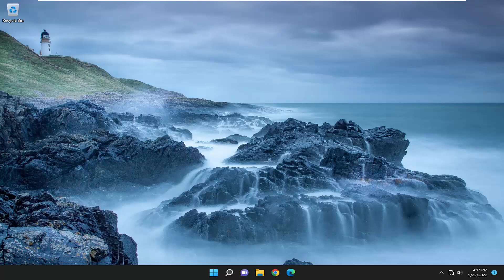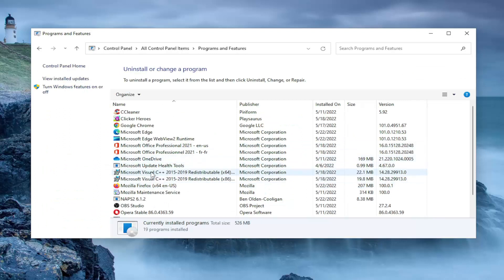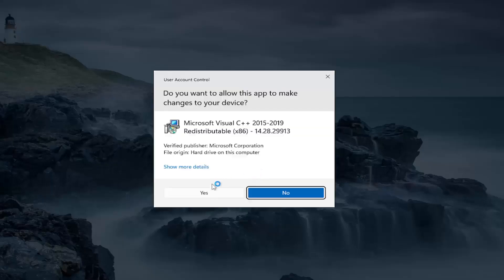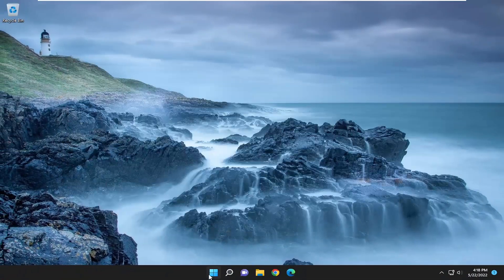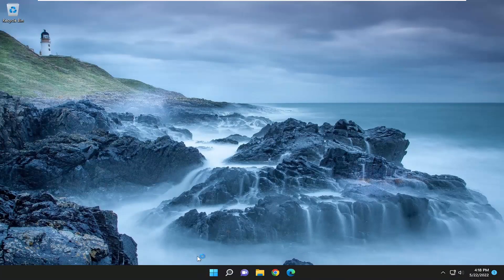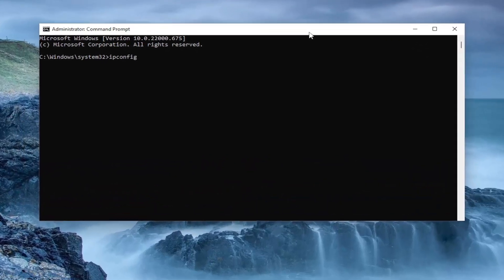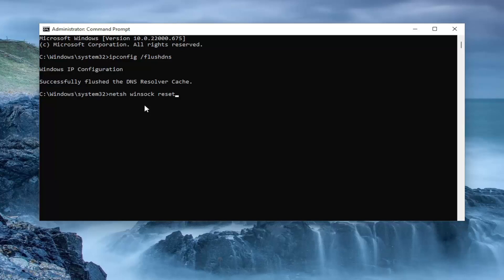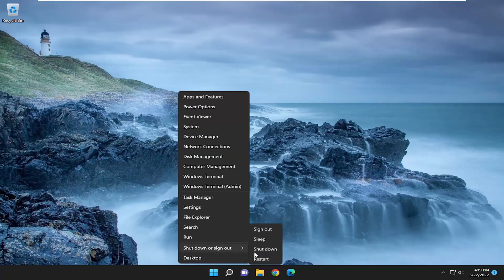How to Fix Apex Legends Error Code 30005 [Tutorial]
Apex legends is a very famous free-to-play royale shooter game that is loved by all game lovers. However, like others, this game can too, throw bugs and errors that may bother its users. Well, right now, we are going to discuss the fixes of the error code 30005. So let’s start without wasting much time.